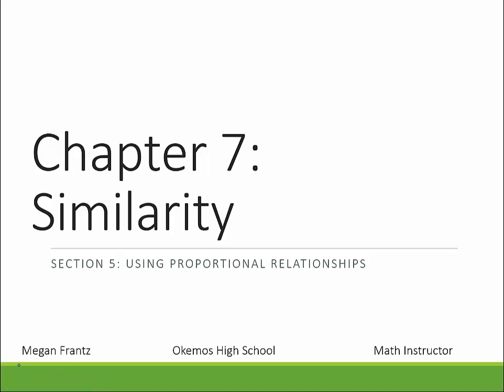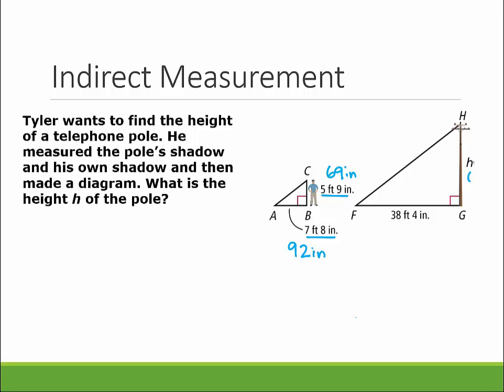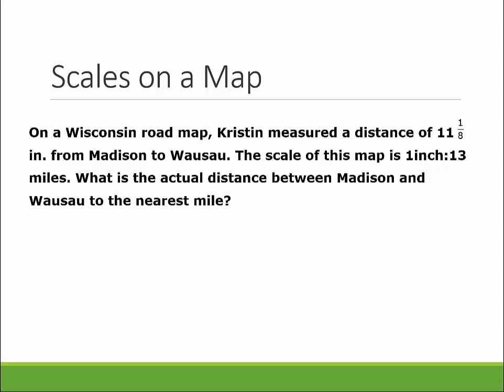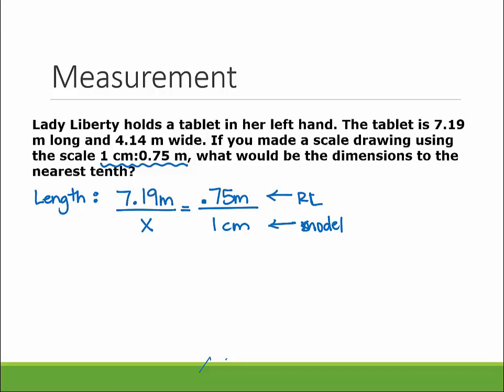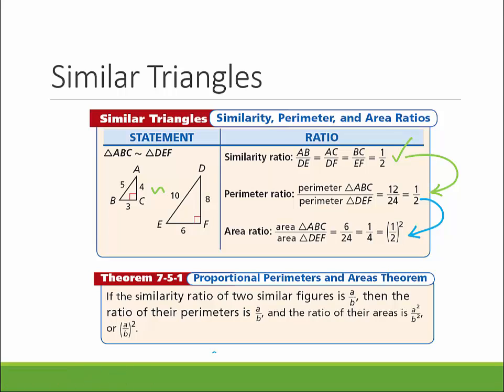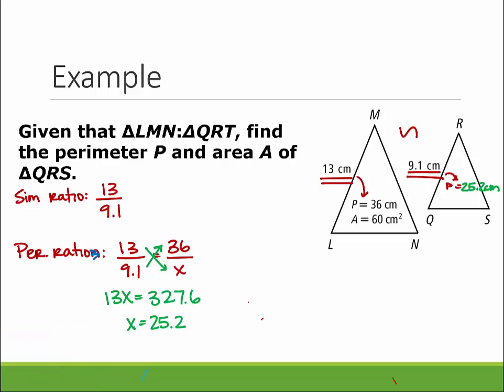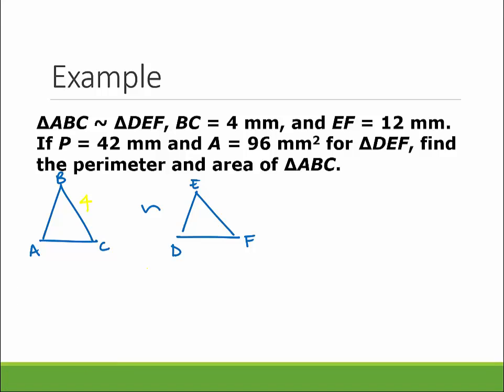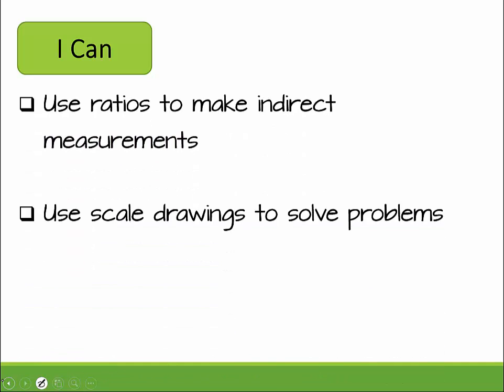Geometry: Section 7.5- Using Proportions and Similar Figures